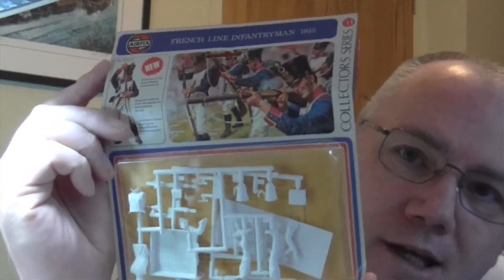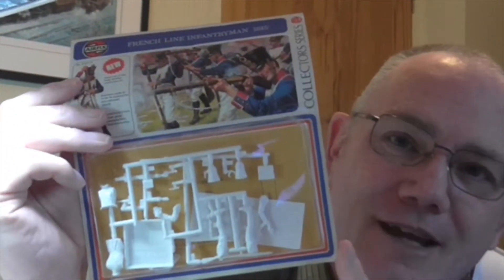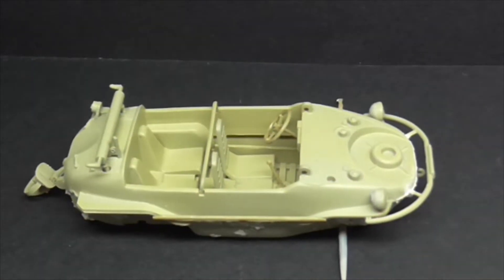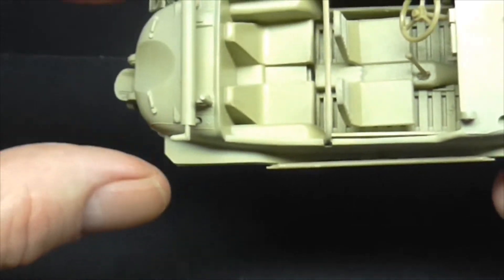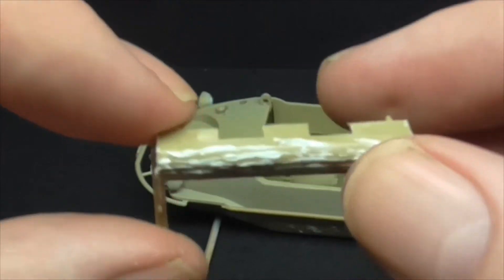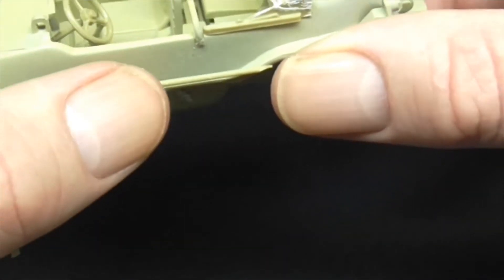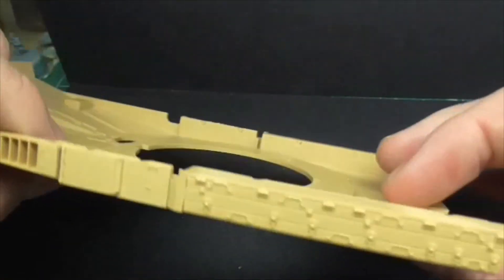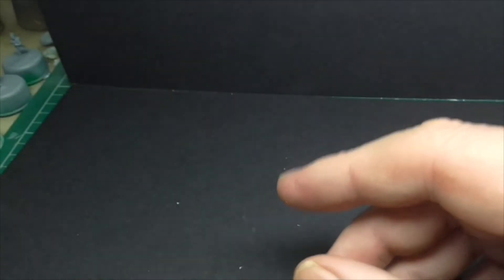Build Update And Thank You !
Hello all,
thanks for joining me , today is a couple of thank you mentions and build updates on the 1/35 Tamiya Schwimmvagen and 1/35 Tamiya Merkava MBT.
All the best until next time...…
Regards Gav.